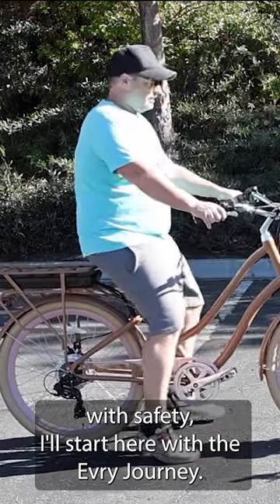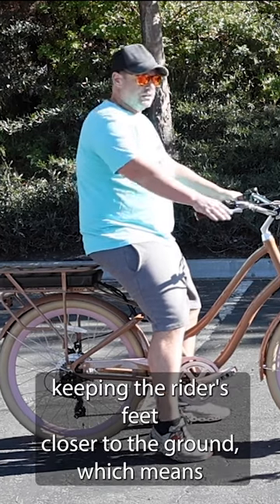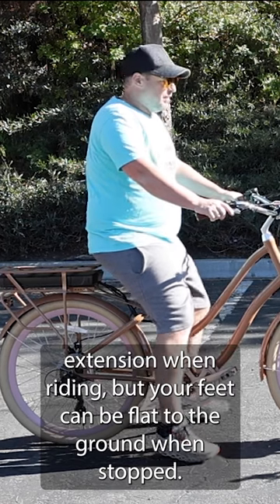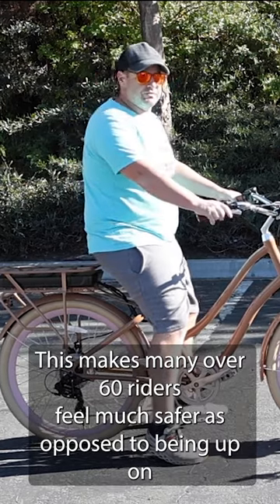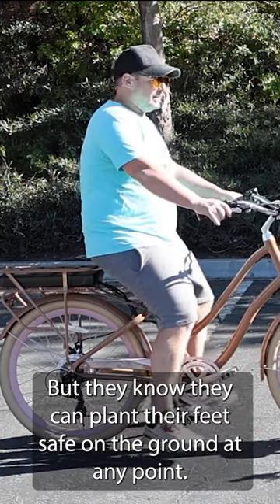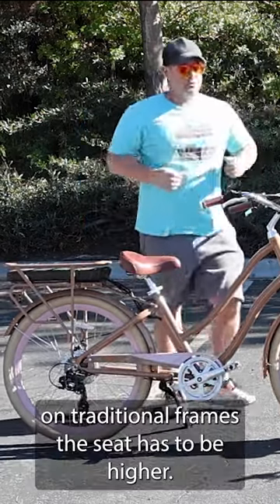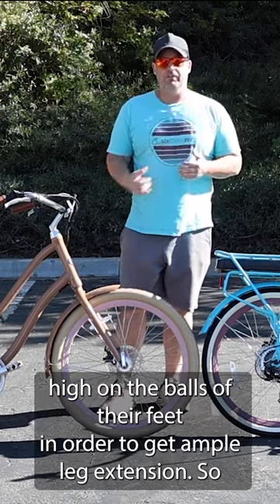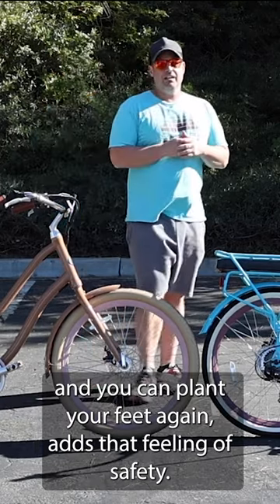Safety First: Exploring the Secure Riding Experience of the Evryjourney Electric Bike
Embark on a journey into the realm of safety and comfort with the Evryjourney electric bike. In this narrative exploration, we uncover the ingenious design elements that prioritize rider safety, particularly catering to the needs of those aged 60 and above. The Evryjourney emerges as a beacon of security, ensuring riders feel confident and secure throughout their cycling adventures. Let's begin on the Evryjourney's unique feature—a forward pedaling design. This thoughtful innovation allows the seat to be positioned lower, a crucial element in enhancing safety for riders in their golden years. The magic lies in the strategic placement of the pedals forward, ensuring riders experience optimal leg extension during their ride while keeping their feet comfortably close to the ground. Listeners are invited to envision the safety benefits this design brings to riders aged 60 and above. Unlike traditional bike frames that require a higher seat positioning, the Evryjourney's lower seat provides a sense of security. With feet planted firmly on the ground when stopped, riders can enjoy the dual advantage of ample leg extension during the ride and the reassurance of a stable stance when at a standstill. The Evryjourney's lower seat design becomes a game-changer, offering a more relaxed and secure riding experience. Safety becomes a central theme as the narrative delves into the psychology of feeling secure. The Evryjourney's lower seat not only provides comfort during the ride but instills confidence in riders, eliminating the need to balance on tiptoes and fostering a safer riding experience. In conclusion, the storyteller invites listeners to consider the Evryjourney electric bike as more than just a mode of transportation—it's a vessel of safety and comfort. For riders aged 60 and above, this innovative design ensures a secure and enjoyable cycling experience, reinforcing the idea that safety always comes first on the journey of life.